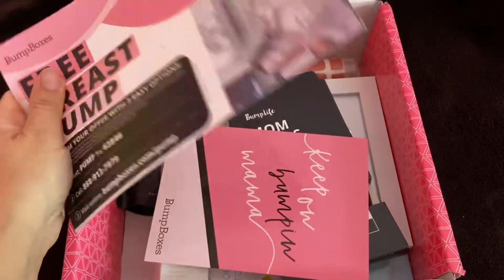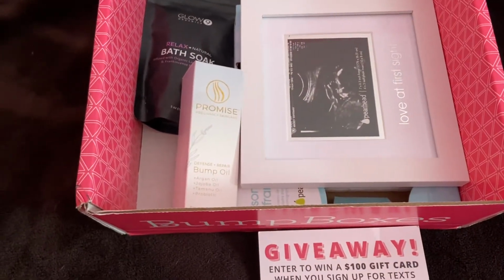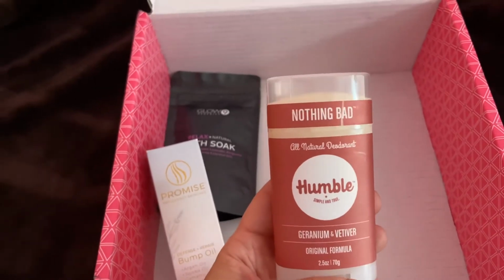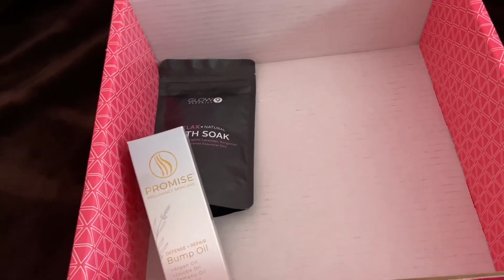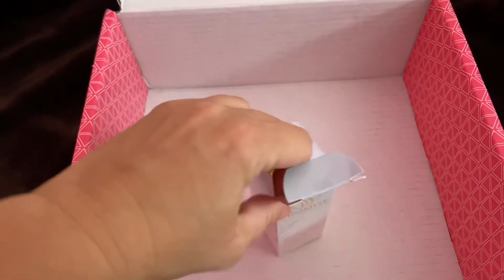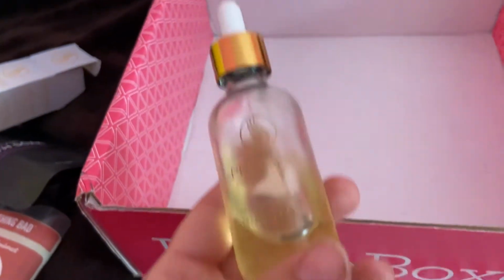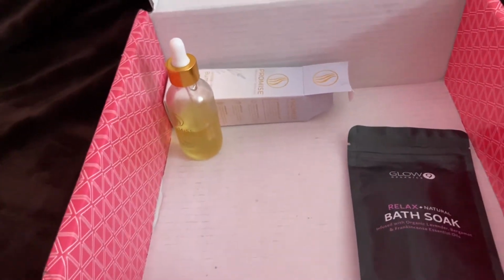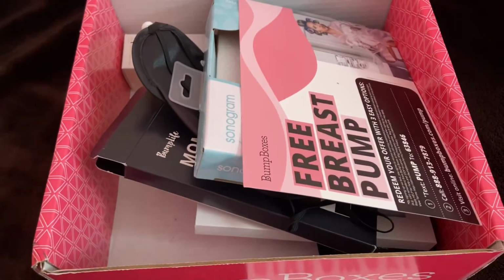BumpBox May 2021 unboxing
BumpBox May 2021
BumpBoxes.com